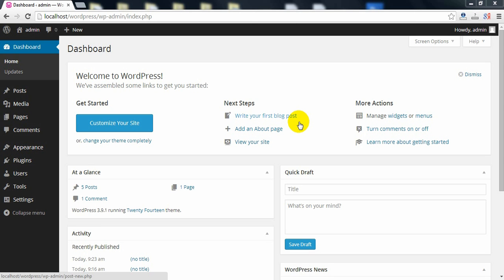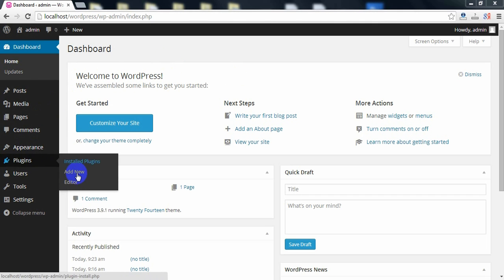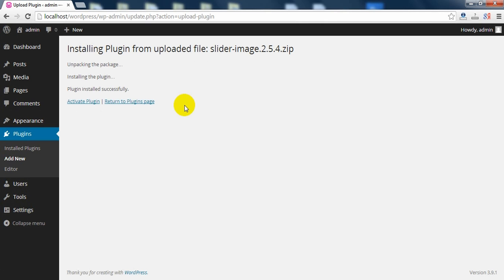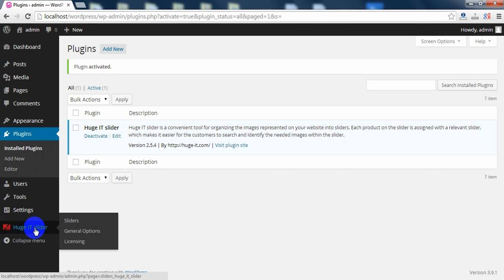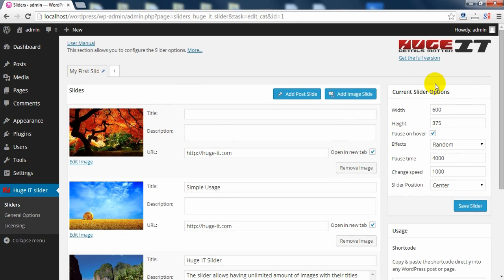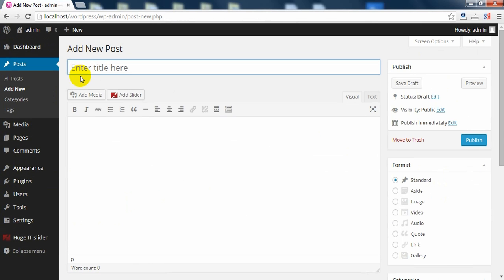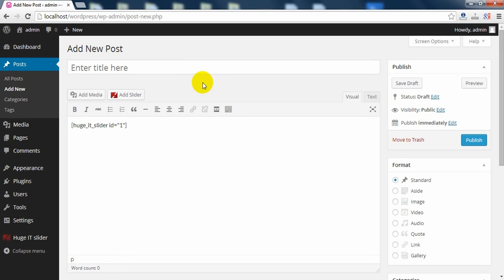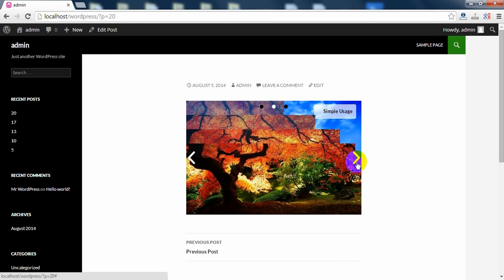Huge-IT Slider Installation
This video shows how to install Huge-IT Slider on your wordpress website.